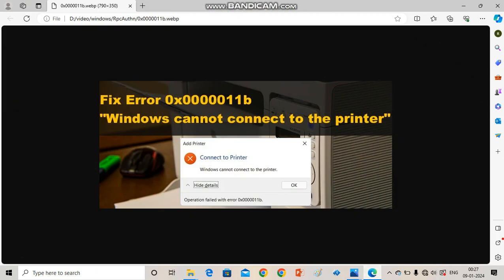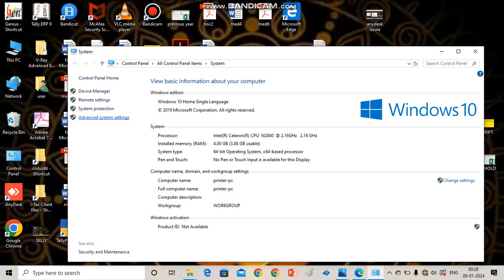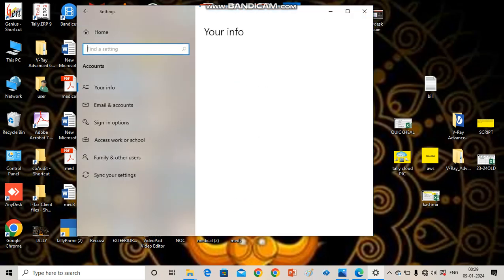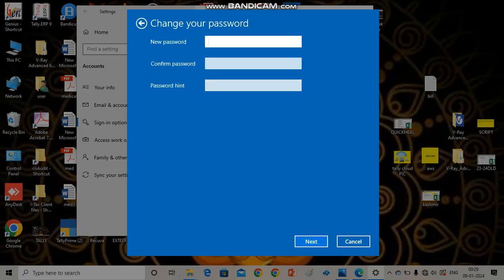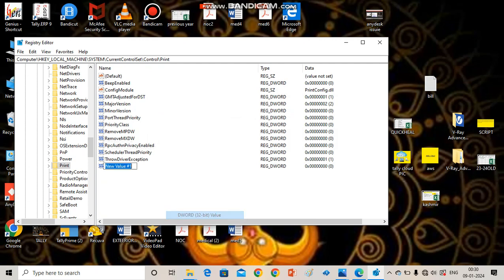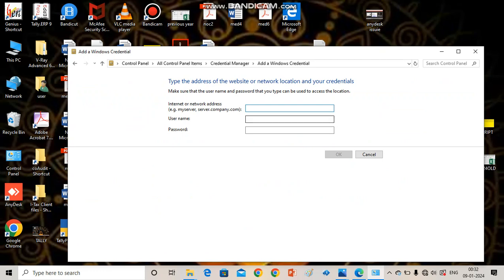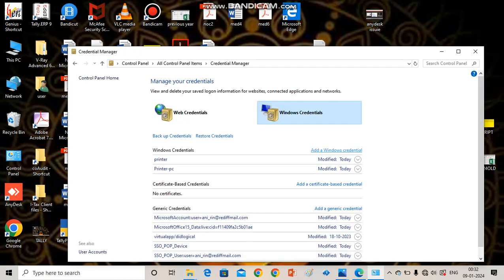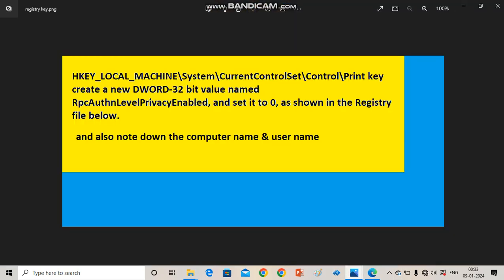How to fix Windows cannot connect the printer - Error 0x0000011B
share printer not connecting